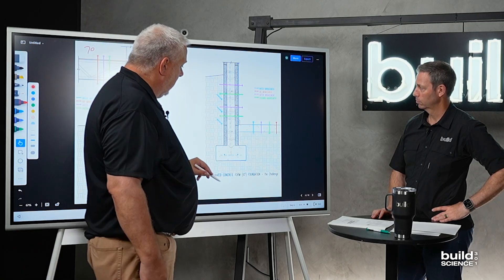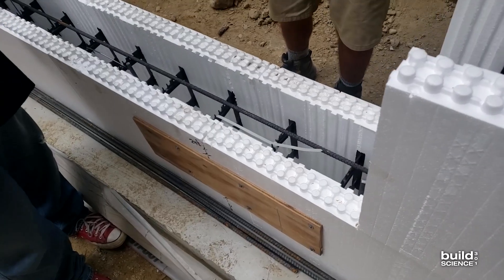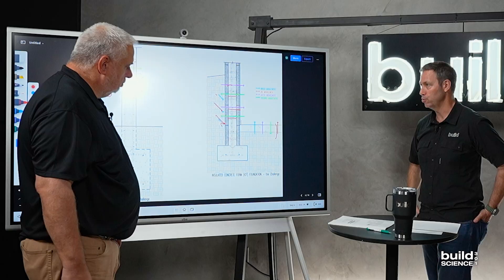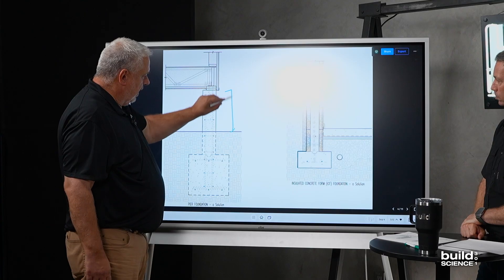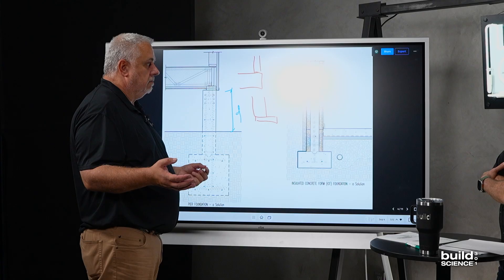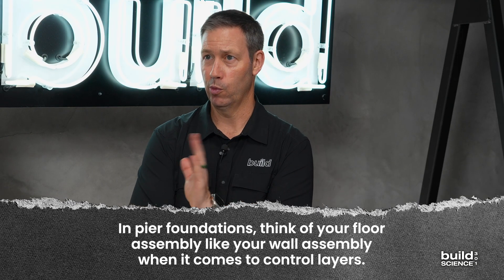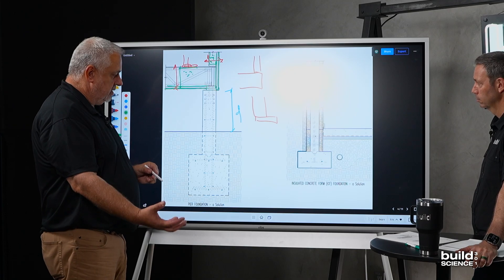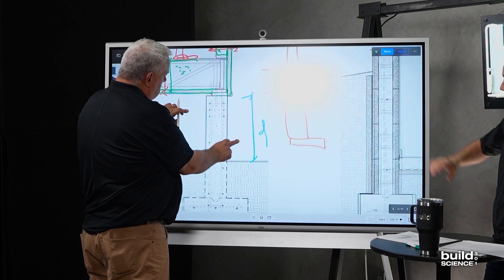Pier Foundation & Insulated Concrete Form Foundation - BS301 - Build Show Clips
We are the number one source of Builder Education content with over 20 videos published every week. Take courses, follow our Build Original Series, keep up with your favorite Build Expert, or learn about specific products and processes all